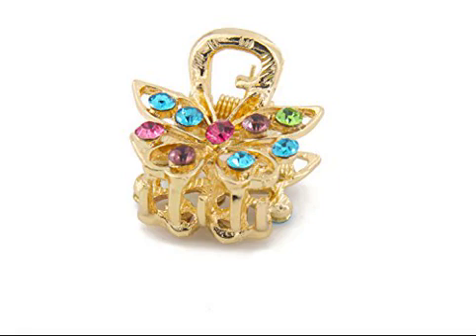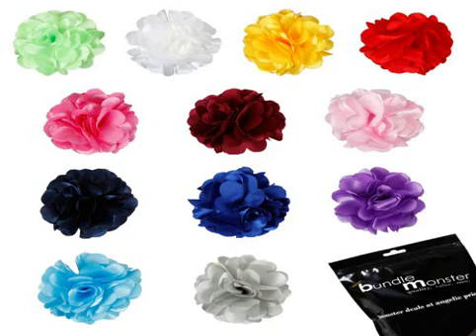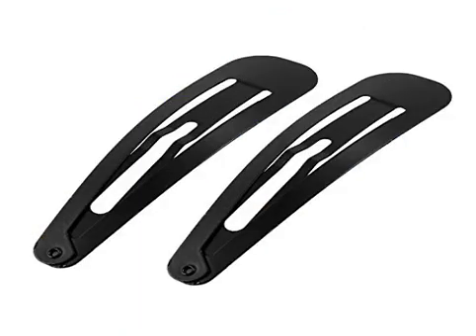13 best hair clips for long hair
1 - Yeshan Set of 12pcs Butterfly Design Golden Alloy Mini - These are a great deal!  I have been buying these at a trade show for $2 a piece.  I have fine hair and for some reason I keep getting hairdressers that cut my bangs too short but too long to tuck behind my ear.  As a result my bangs end up poking me in the eye!  These are so pretty and I am able to keep my hair out of my eyes.

2 - uxcell DIY Craft Alligator Hair Clip Barrette 3 Inch - I bought these to make my own hair clips.  They are long enough to hold my mid-chest hair in a twist.  I super glued felt adornments to them and they look great.

3 - 3 sets of Interlocking Banana Combs Hair Clip French - A little difficult to figure out at first how it closes. the teeth just interlock for those who like me just didn't get it... other wise a must have for us that are growing out our short hair and it's just not long enough yet to get into an elastic pony! It looks quite fabulous! Actually much nicer than a ponytail!

4 - Double Weft 100% Remy Human Hair Clip in Extensions - Bought bleach blonde to dye pink n match my hair doesn't blend with my hair usually cause I have curly hair vs this is so straight little crazy on the ends but blends beautifully if I braid it people give tons of compliments  100% human hair color took completely no blonde strands and I love it  I have a few pictures first ones as o just clipped in when I woke up and other days at my cosmetology school , Aveda Institutes  New Orleans  as well as the short haired picture is my true hair with no extensions and I only have one pack but enough to make the hair look like it's actually mine

5 - Bundle Monster Hawaiian Plumeria Flower Foam Hair Clip Accessory - I got these, wanting to have flowers for my hair that were affordable and looked good. I like them well enough. I was a little worried that the strength of the clip would not be strong enough to stay, but the strength is good.  What I don't like is that the flower stands up so tall that you pretty much have to wear a bun or something bigger like that because otherwise it looks a little goofy.

6 - Bright White Velvet Gardenia Hair Clip - Bright White Gardenia Hair Clip Beautiful all white velvet like bloom. Alligator clip and pin on the back for added versatility. Simple and basic flower, super easy to wear. Matches everything!

7 - HairDo Clip In Bangs - R10-Chestnut - F.D.A, EN71, ASTM or CE approval. Non-toxic.Fashionable, eye catching designs.long lasting for 5~7 days.easily water transfer on and remove by baby oil.High quality temporary tattoos and no toxic./ Can be freely used on skin, glass, pottery, metal and other smooth & clear surface. Make people sexy and mysterious by applying the patterns to the body anywhere  you want in the events, parties, bikini swimming and use to cover scars as well.

8 - Sara Monica Artisan Collection: Flower Hair Clip and Brooch - HANDMADE IN THE USA: Entirely handmade in the USA by a small team of artisans, starting from the fabric and with antique flower making tools which were handmade and hand cast in NYC in the early 1900s. It has a dual brooch pin and hair clip backing and is approximately 3.

9 - Bundle Monster 12pc Multicolor Satin Peony Flower Hair Clip/ - Cute pieces. I ended up pulling the pin backing off of them all as I intended to use them as hairband pieces for my baby. The alligator clips work great for that, but the pins left marks on her head, so I just pulled them off. I have gotten alot of compliments on these, they are super cute and easy to interchange.

10 - niceeshop Lovely Retro Vintage Crystal Butterfly Hair Clips Hair - Shipping/packaging : Arrived on time. Packaged a little cheaply in just a plastic envelope.  Product : very pretty, great craftsmanship. I receive compliments every time I wear it. Must have hair that is on the thick side to hold product in place because it is quite large and heavy.

11 - uxcell Women Black Metal Bow Prong Snap Hair Clips - I originally rated these low and commented that they were as huge and unattractive, however after receiving them and using them they are amazing.  Although they are huge they do a great job holding hair in place.

12 - eFuture Light Purple Stylish Elegant Colorful Rhinestone Butterfly Bride - This is a very beautiful hair ornament that is of really surprisingly excellent quality for the price.  I will get a LOT of use out of it and intend to order from this company again for myself and for gifts.

13 - Kobwa Bronze&Red Blue Retro Charm With Leaves Rose Flowers - The fashion hair clip is easy to create an everyday style that looks well-groomed but not contrived,or you can make your own edgier hair styles.Every rhinestone is well embellished and appears twinkling looking,definitely good as the best priority for those who like fashion accessories.Very simple and flexible to be used on top,side and the back of your hair.